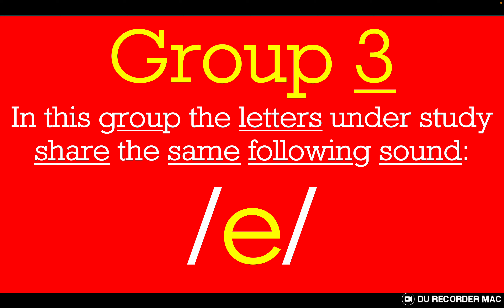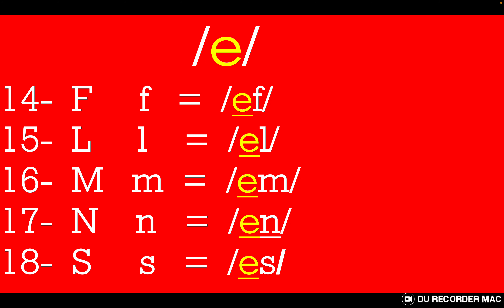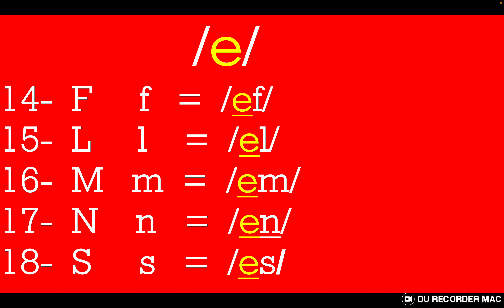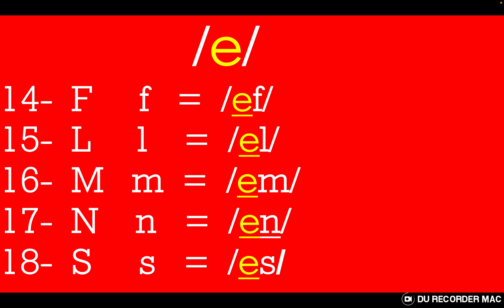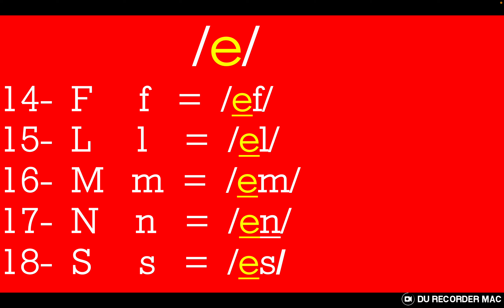English I Very Short Lessons / A1 to B2 / Imperative / Lesson 3